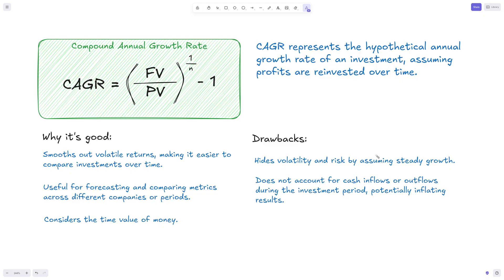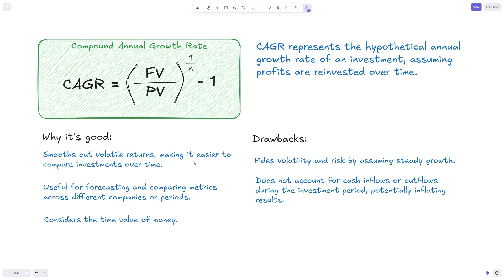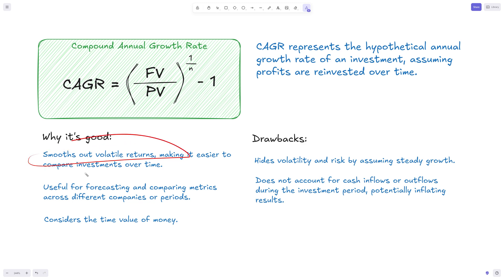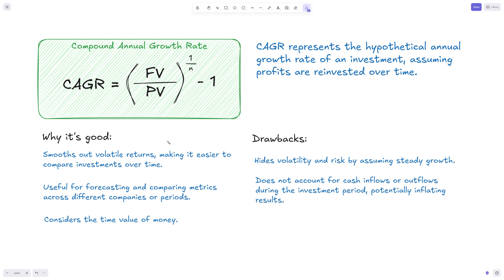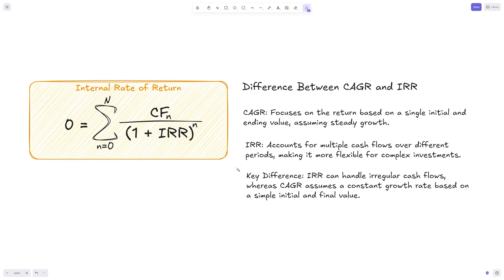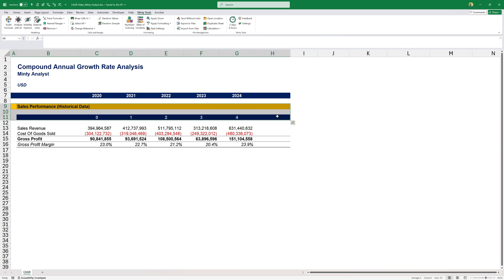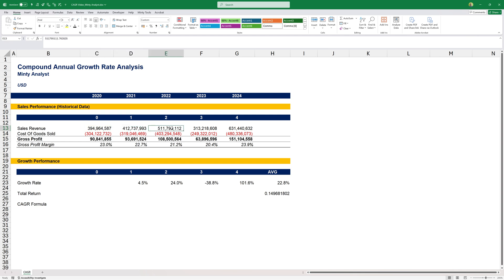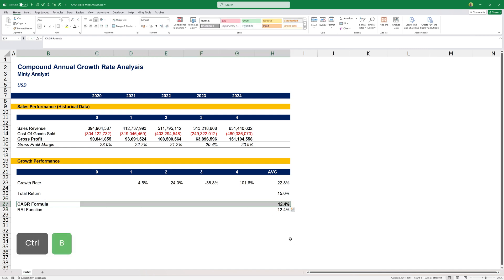CAGR for Beginners: Understand and Calculate the Compound Annual Growth Rate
📺 In this video, we're diving into a key metric used by analysts and investors alike - the Compound Annual Growth Rate, or CAGR. In just a few minutes, you'll learn exactly what CAGR is, how to calculate it, and see a step-by-step example using Excel. By the end, you'll know how to apply this powerful tool to your financial models. Let’s get started!